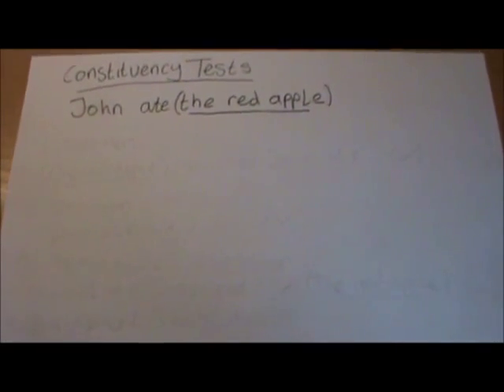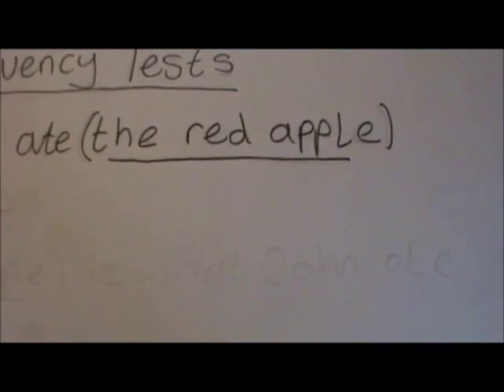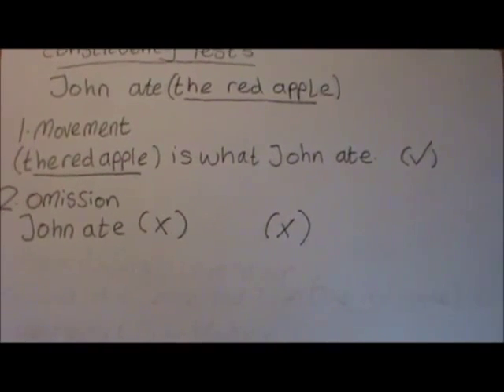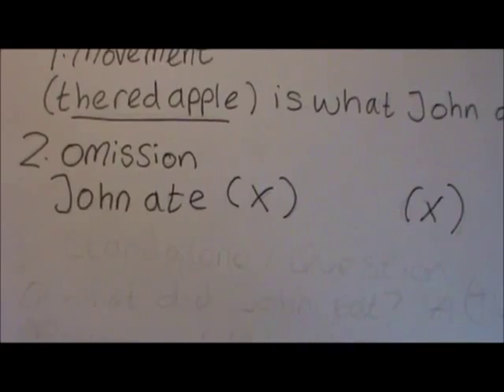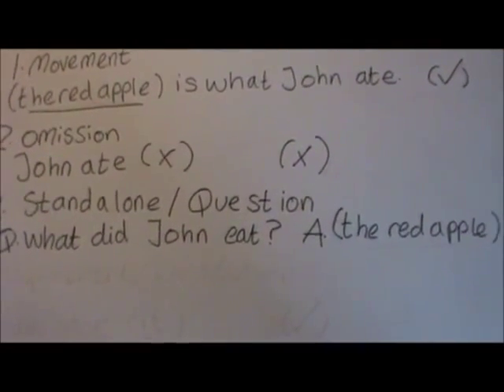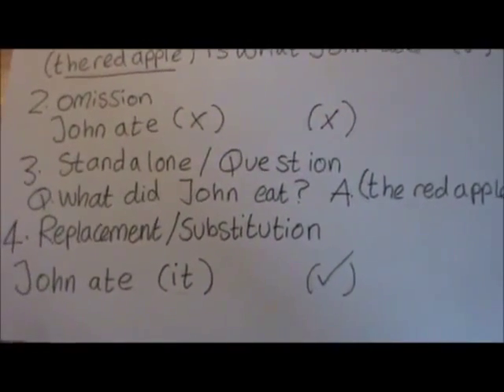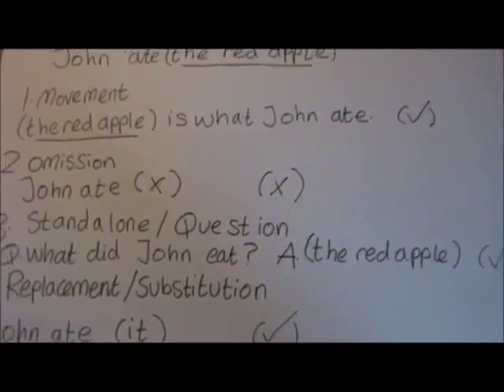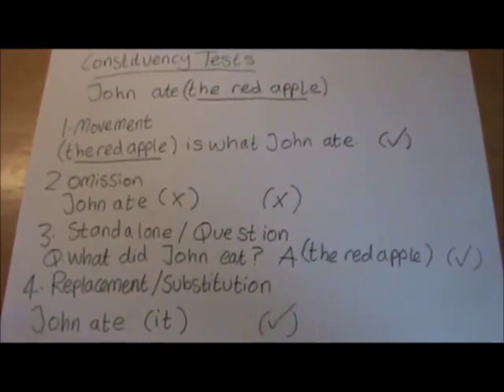How To Constituency Tests